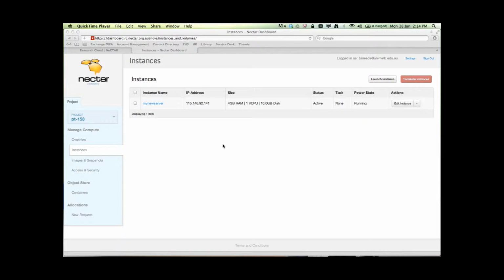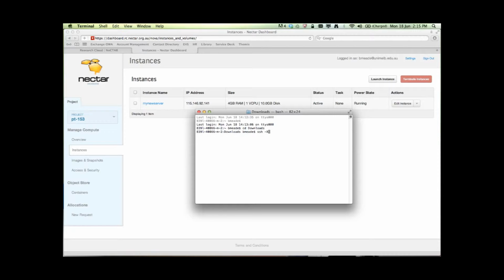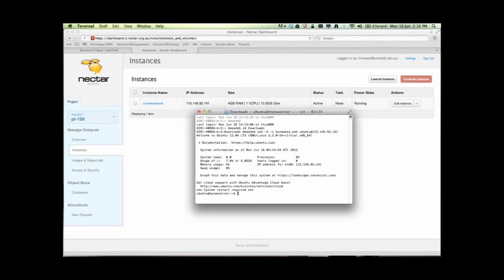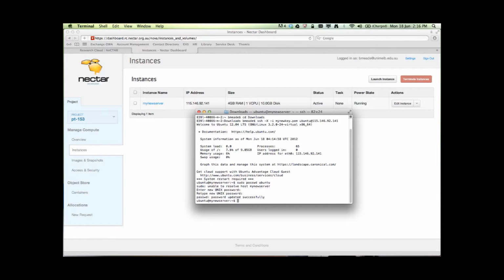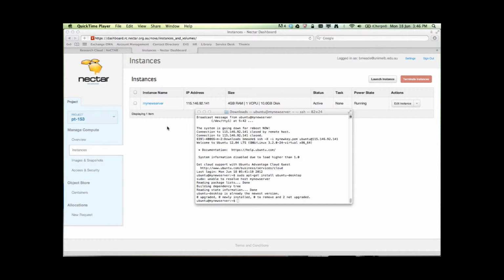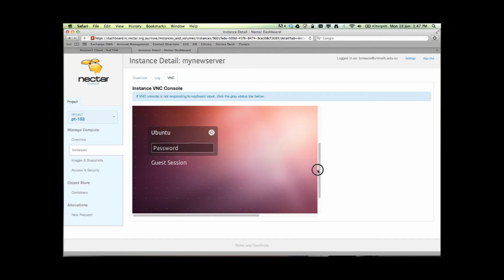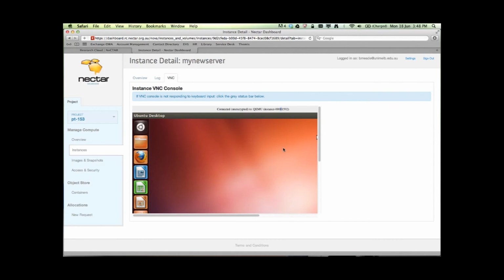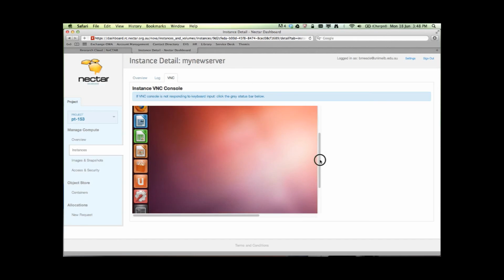RC Demo VNC Console